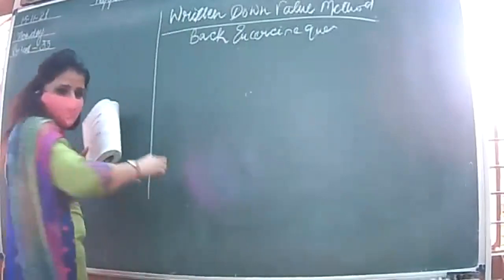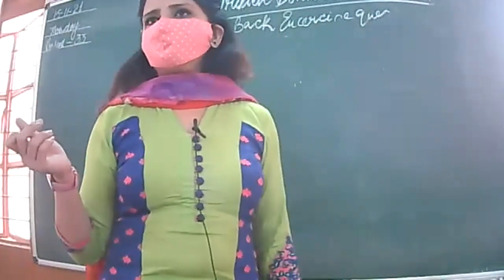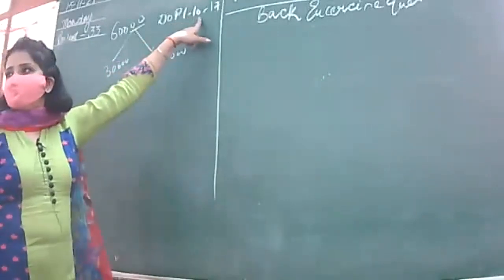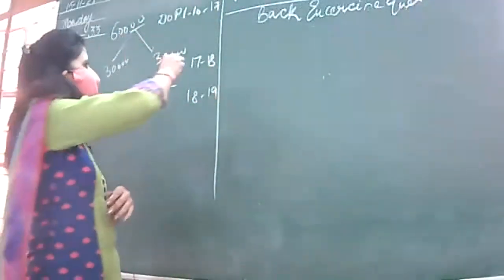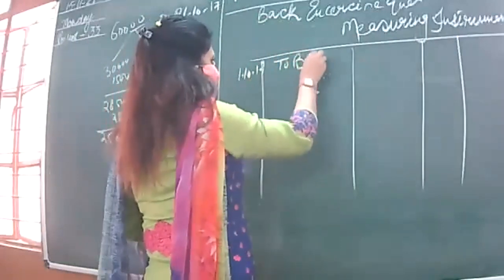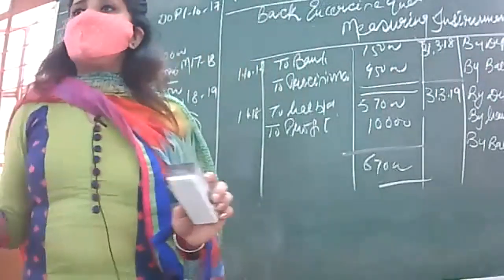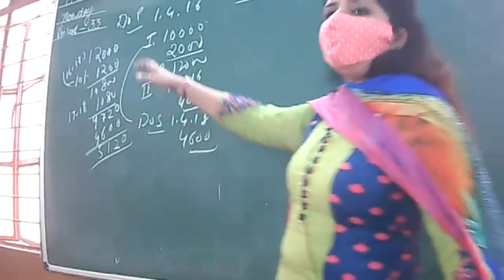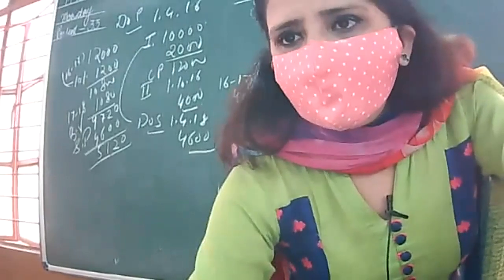15-11-21 ACCOUNTANCY XIC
WRITTEN DOWN VALUE METHOD; NUMERICALS